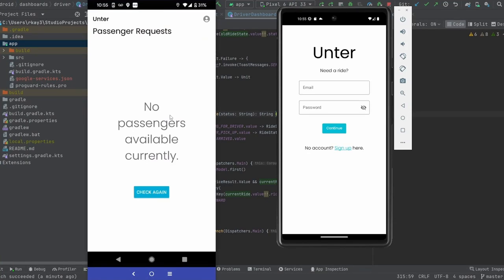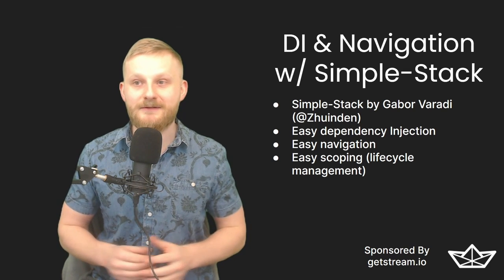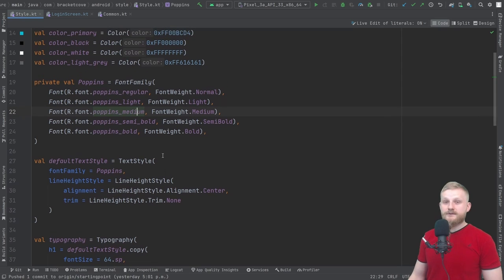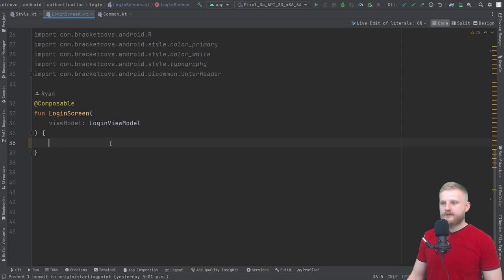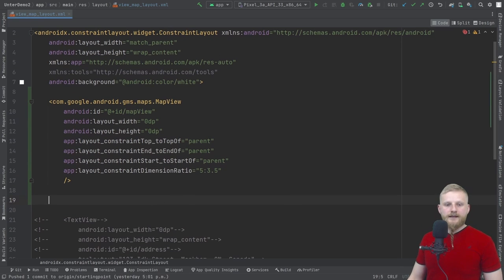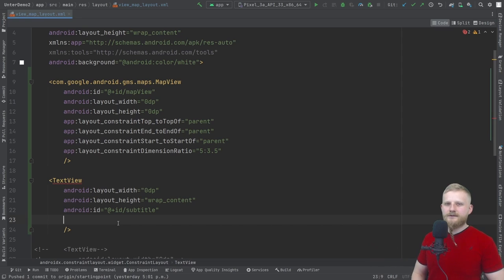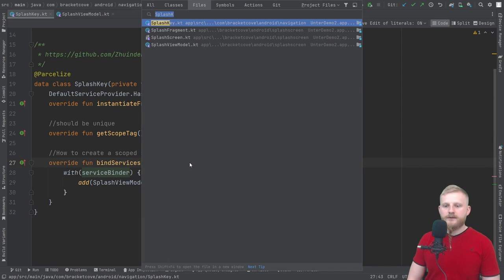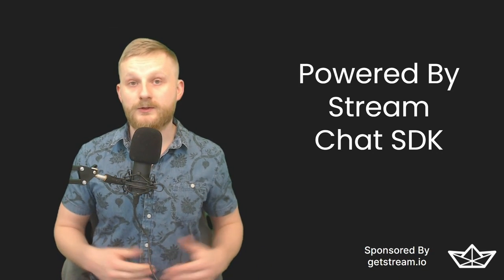How To Build A Rideshare App Like Uber | Modern Development Android Tutorial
Welcome to my guide on building a Ridesharing application! Between jobs, to keep my skills sharp, I built a Ride sharing application with driver-passenger chat, google maps, autcomplete destination searching, and directions.

This tutorial simply wouldn't exist without Stream's support (not to mention most of the BE of this app is powered by Stream). If you or your team want to build cross-platform chat experiences, I strongly suggest you try out Stream's Chat SDK. Sign up is easy with a free, 30 day trial:

Timestamps:
00:00:00 Overview and Demonstration of the App
00:04:40 Application Architecture
00:07:24 Basic Compose Styles: Fonts, Colors
00:08:08 Building a login UI with Jetpack Compose
00:26:55 State Hoisting With ViewModels
00:28:03 XML Google MapView in ConstraintLayout
00:36:15 How to build a Chat Fragment FAST with Stream Chat SDK
00:43:20 Dependency Injection set up with Simple-Stack
00:46:38 Navigation, DI & Lifecycle management with Simple-Stack
00:53:32 Reactive ViewModel w/ Coroutines, Flows
01:01:25 Building a UI statemachine with Flows and combineTuple
01:06:32 UiState Sealed Interface & how to Collect (observe) it in the View
01:10:40 User management with Stream Chat Client & FirebaseAuth
01:12:51 Configuring Stream ChatClient
01:13:41 Initializing a Stream User
01:19:37 Managing Users in Stream
01:23:29 Managing & Querying Rideshare data with Stream Channels
01:30:09 Realtime Cross-client updates with Stream Channel subscibe
01:33:05 Google Maps & Location Permissions & Setup
01:37:05 Autocomplete Address Search Bar with Google Places
01:41:01 Google Maps Markers, Camera, and Google Directions API
1:48:56 Outro

Topics: Compose UI, XML UI, MVVM Architecture, Coroutines, Flows, combineTuple, Dependency Injection, Navigation, Simple-Stack, Reactive UI, Google Maps, Google Places, Google Directions, Location Permissions, State hoisting, and much more.